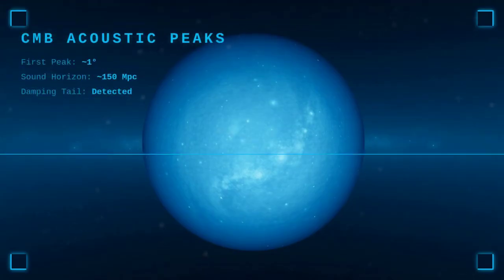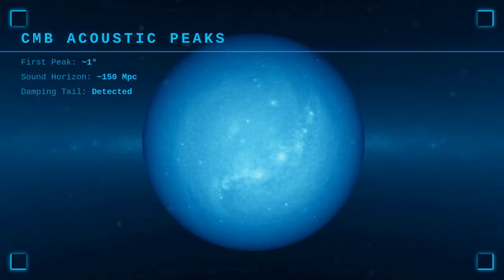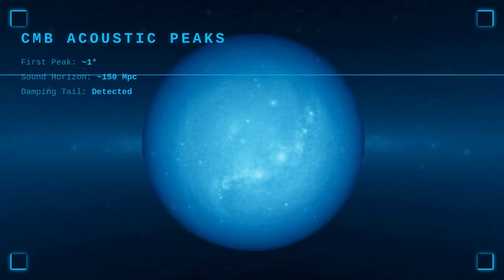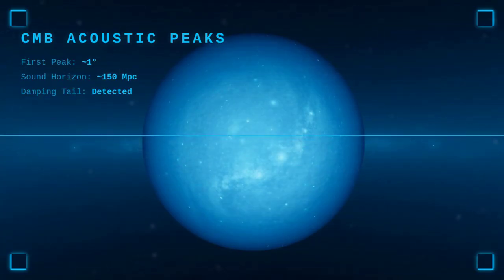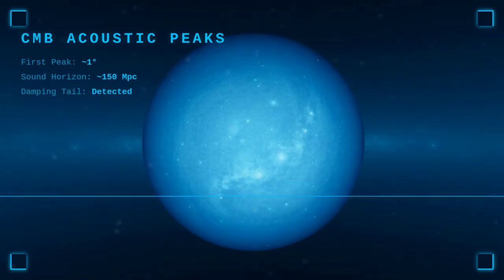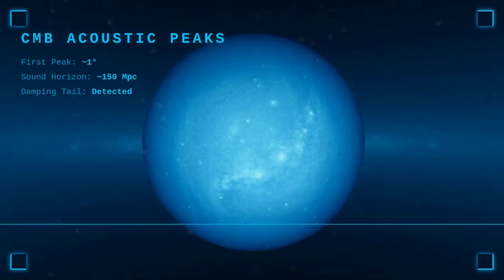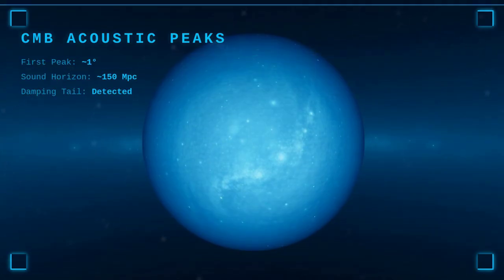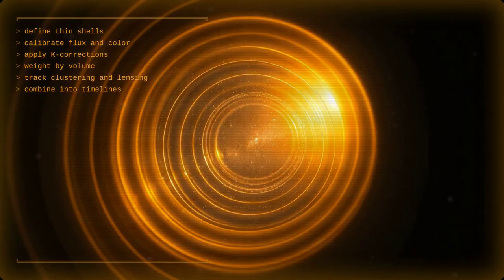The Subtle Signals That Suggest the Universe Has Layers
The universe might be stacked like an onion—light, matter, and gravity each leaving faint, layered fingerprints. From BAO “sound rings” to CMB peaks, from neutrino and gravity-wave backgrounds to redshift slicing, here’s how subtle patterns reveal a stratified cosmos.

Timestamps (Total 08:41)
00:08 — The Ripple That Keeps Reappearing
00:53 — The BAO Ruler: Fossil Sound Rings
01:55 — CMB Peaks: The Early Orchestra
02:58 — The CMB Shell: Our Earliest Horizon
03:50 — Older Backgrounds: Neutrinos and Gravity Waves
04:57 — The Controversial Giant Rings
06:01 — Lyman-alpha Forest: Layered Gas Maps
07:06 — Redshift Slicing: Stacking Time Shells
08:04 — Outro: Reading a Layered Sky